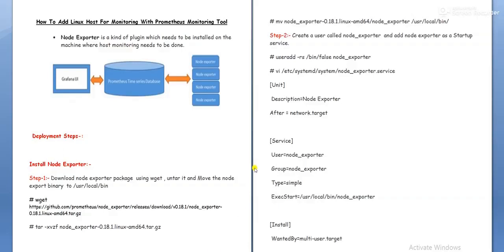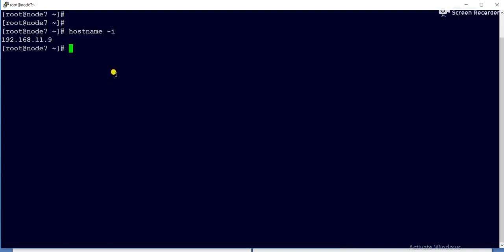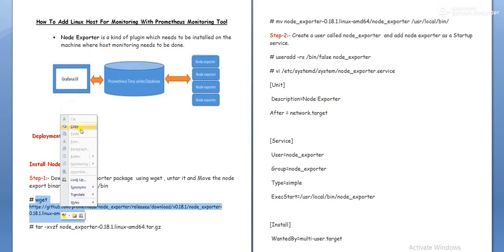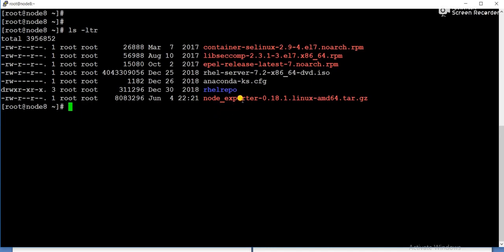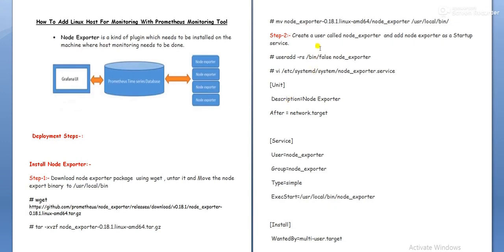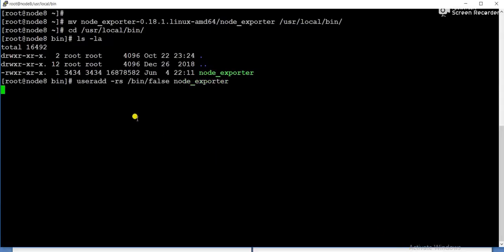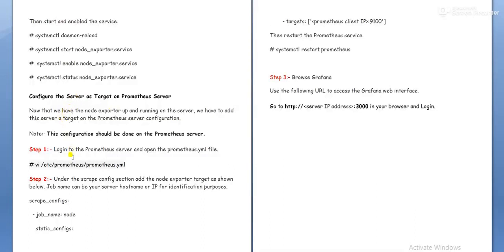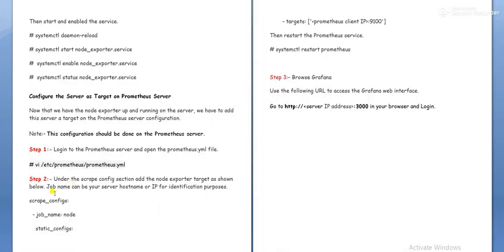Kubernetes tutorials | How To Monitor Linux Servers Using Prometheus Node Exporter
In this Tutorial You will learn about how to monitor Linux host servers using Prometheus Node exporter.